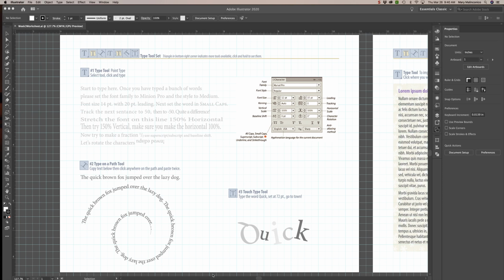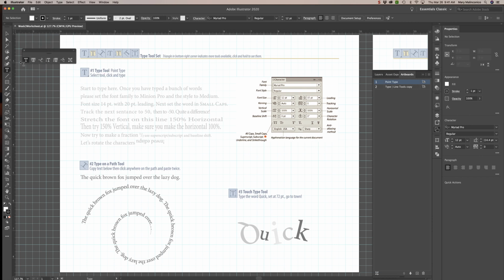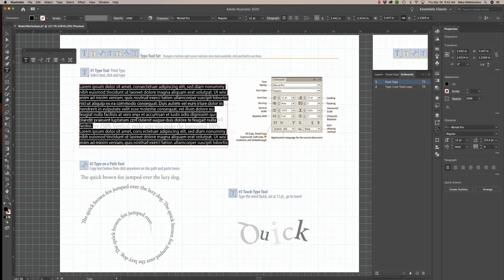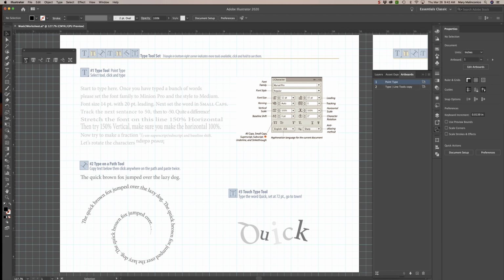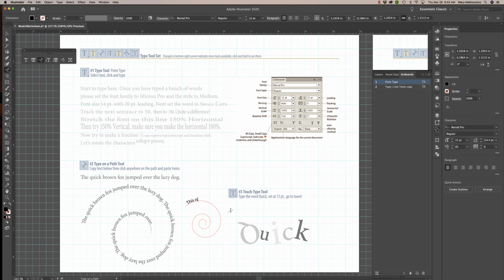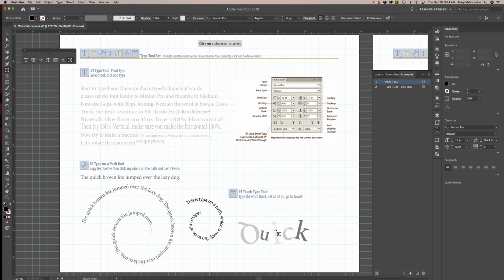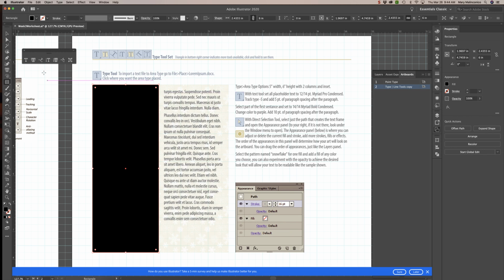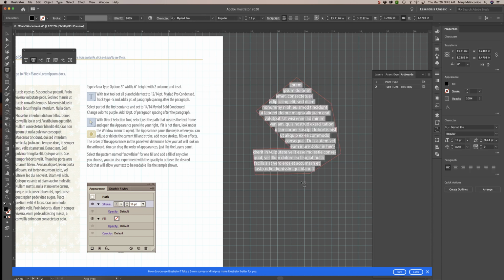Type Worksheet Video